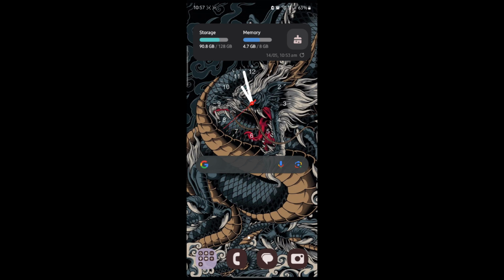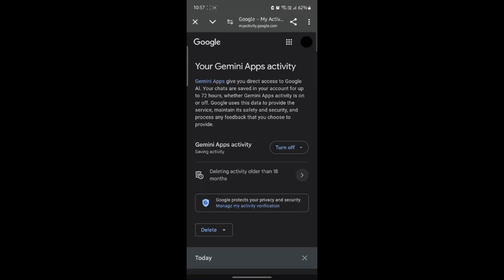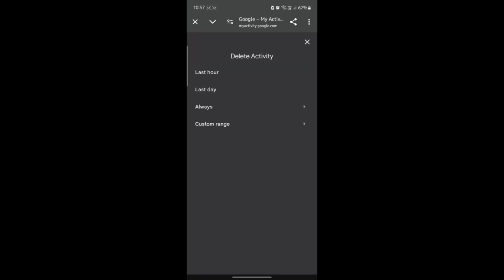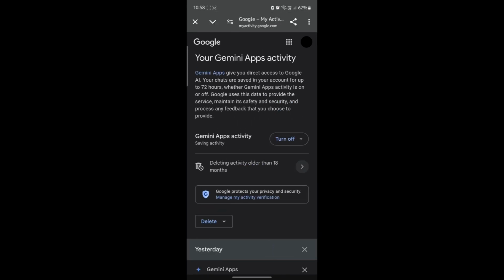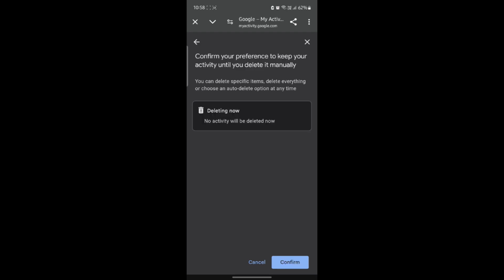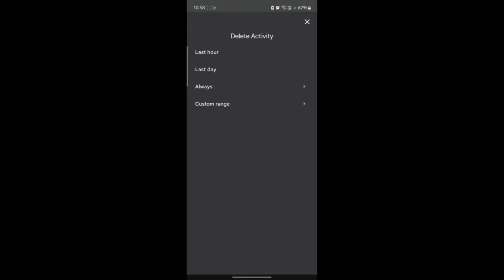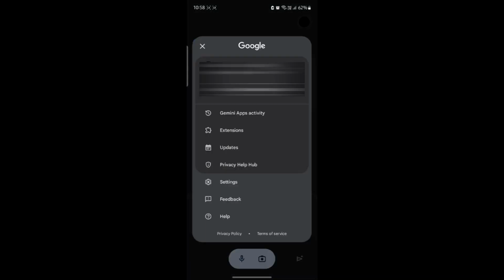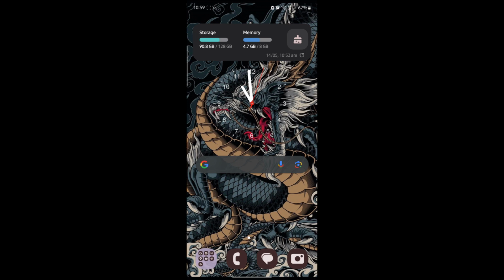How to Delete Google Gemini Apps Activity 2024 | Google Gemini Tutorial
Learn how to delete your Google Gemini apps activity with this easy-to-follow video. We’ll show you the steps to manage and clear your app activity, giving you more control over your privacy. Ideal for users who prefer to keep their app usage data private. Tune in to learn how to delete your Google Gemini apps activity today!